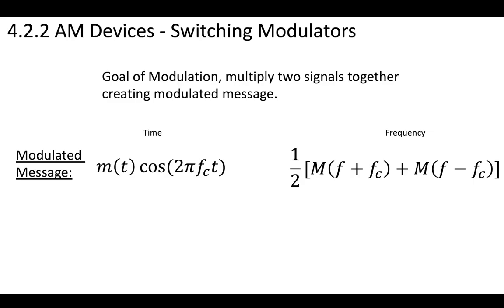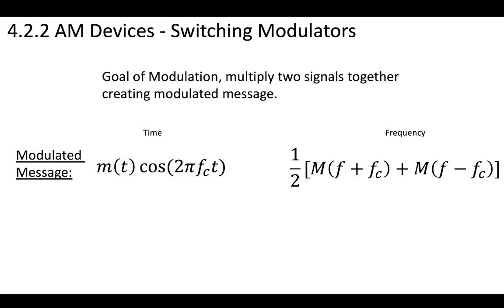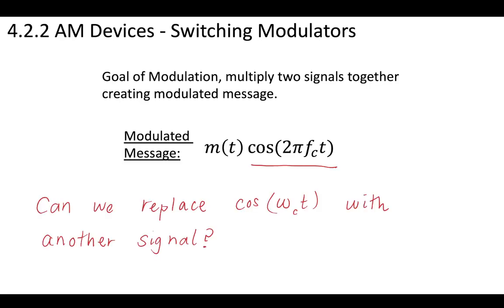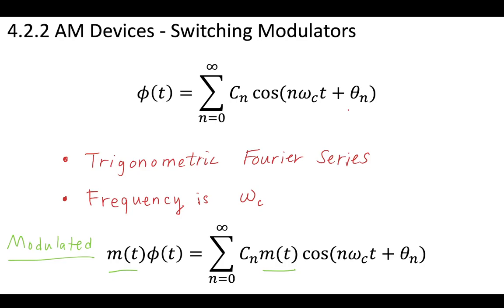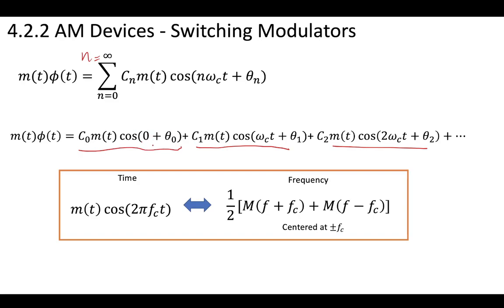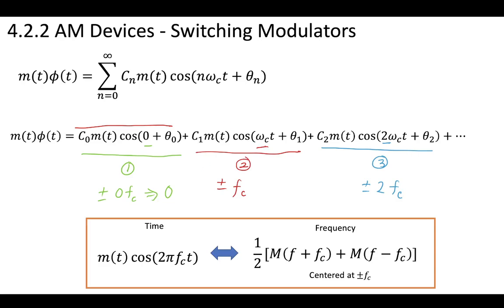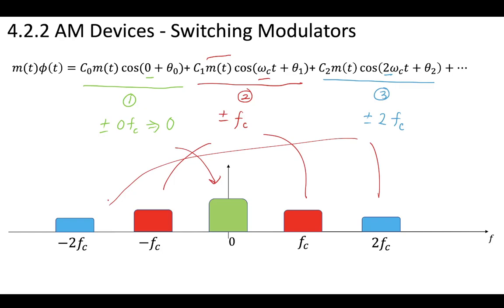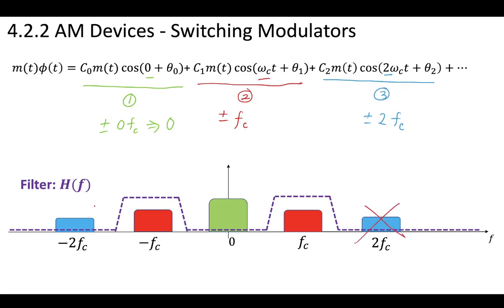6 - 4.2.2 Intro To Switching Modulator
Introduction to the idea of a switching modulator. Can we use a pulse, seen as an off/on switch to modulate a message? Yes, we can. This series of videos explains why a switch can introduce carrier frequency components into a message.